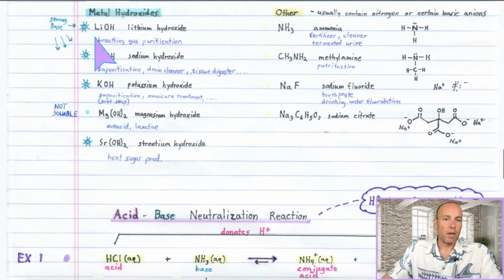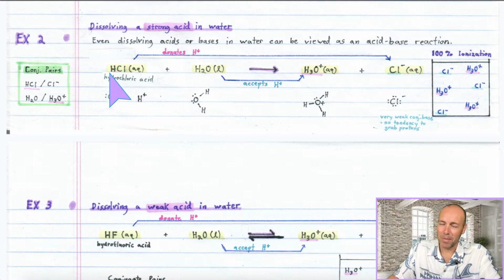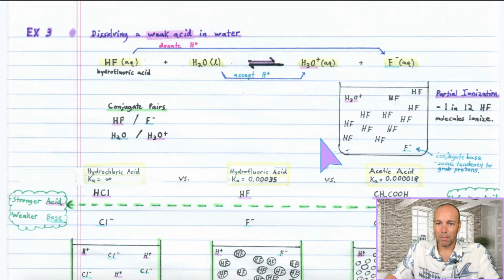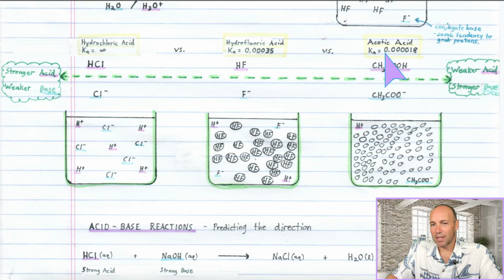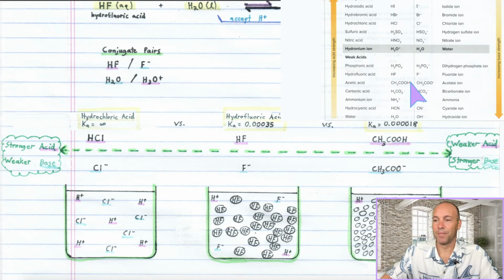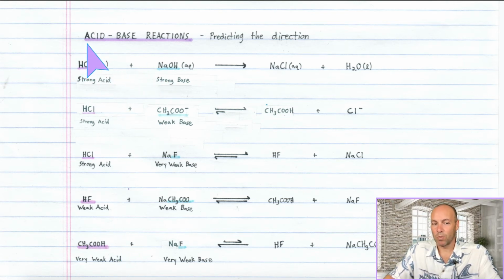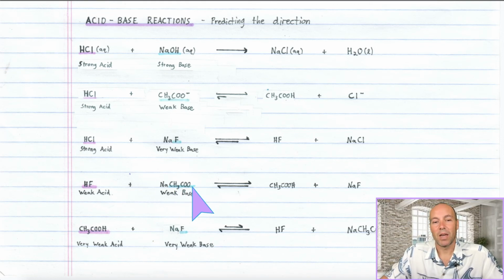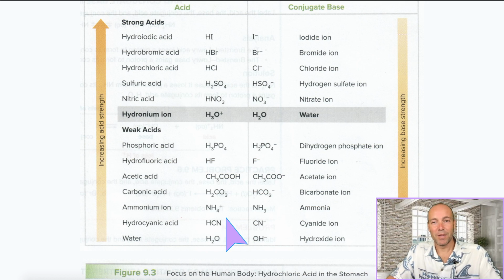BIOCHEM Lec 30: Ch 9 - Acid-Base Reactions